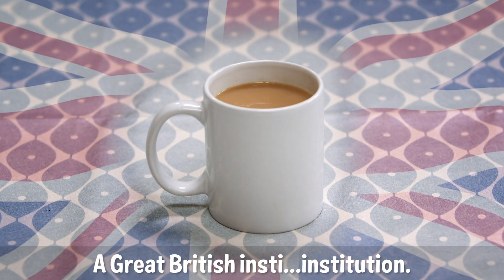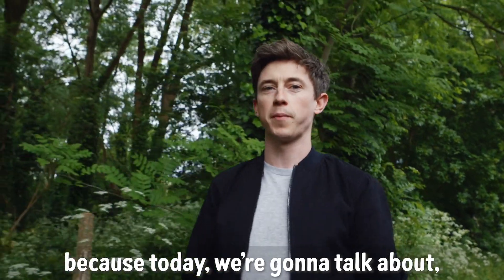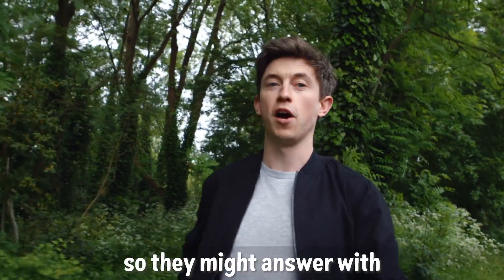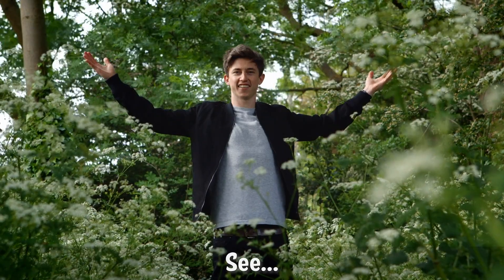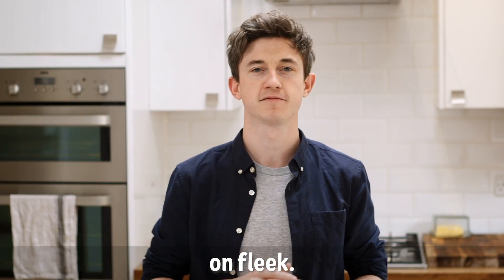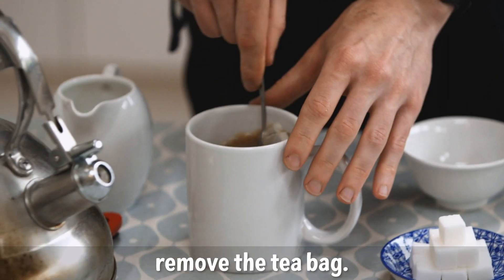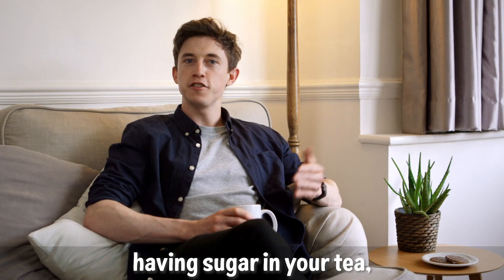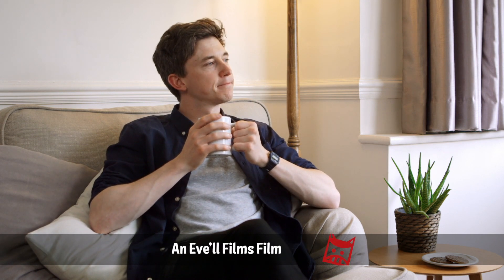How to make the perfect cup of tea with Jake Lambert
A little video for NationalTeaDay Jake Lambert teaches you how to make the perfect cup of tea.